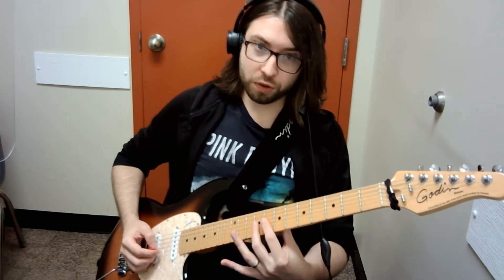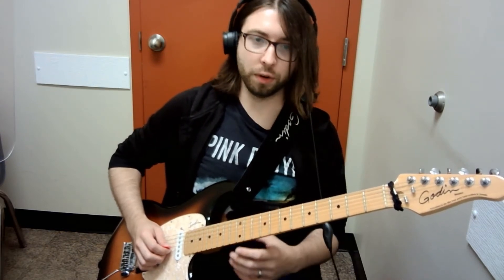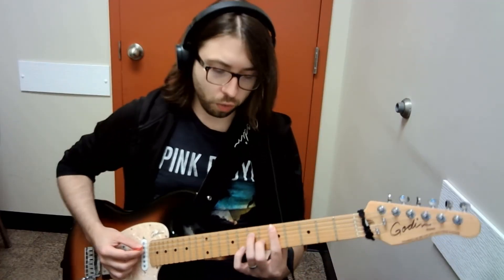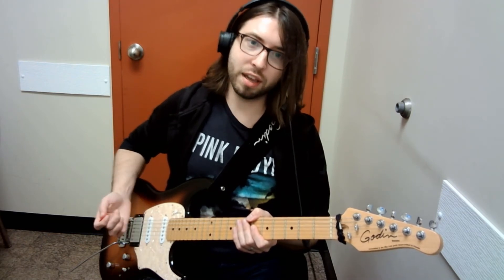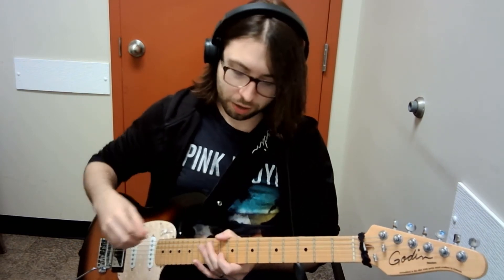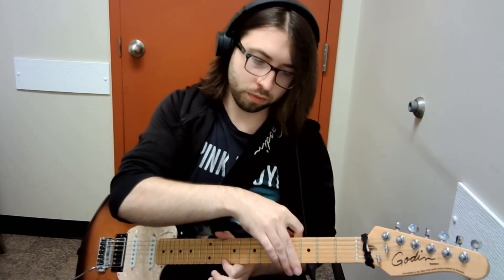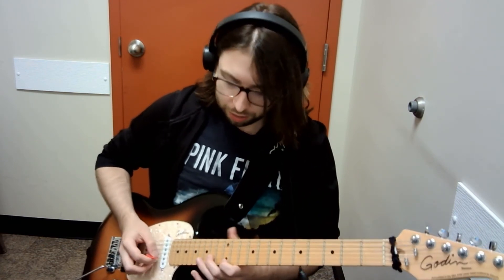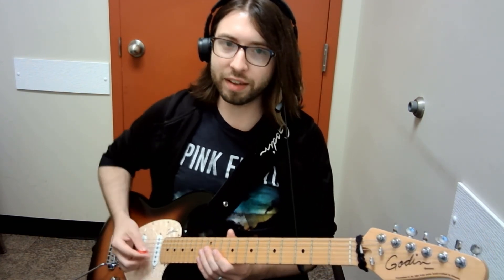Guitar lesson: Four Pedal Licks (TABS INCLUDED)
These licks were inspired by the idea of a "pedal tone" in harmony, except here the constant tone is being used in a melodic context instead.